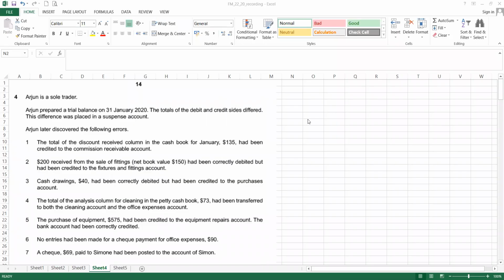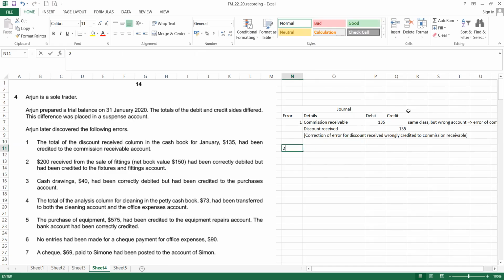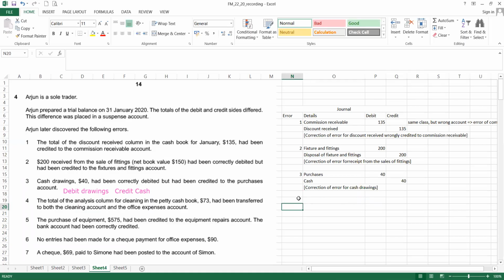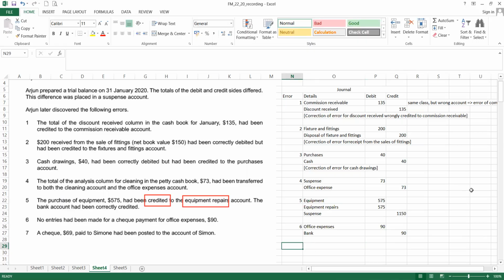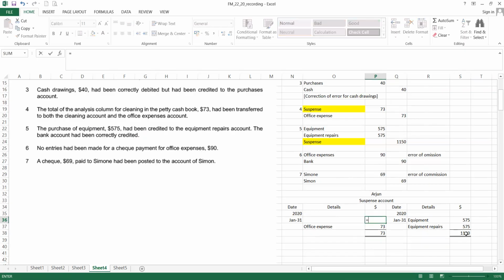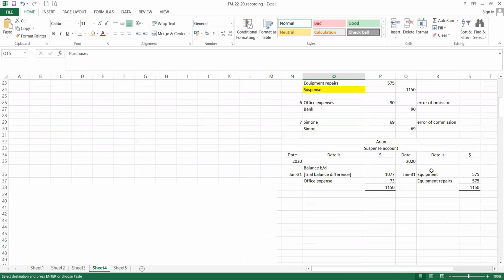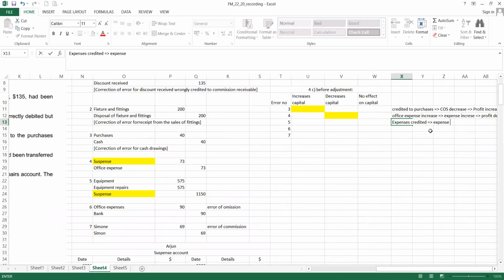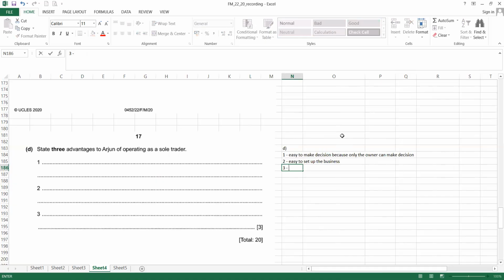0452 22 FM 2020 Q4